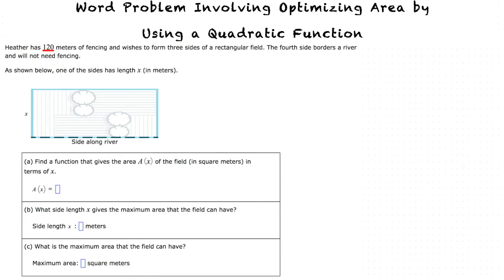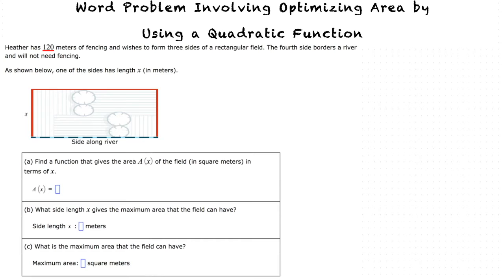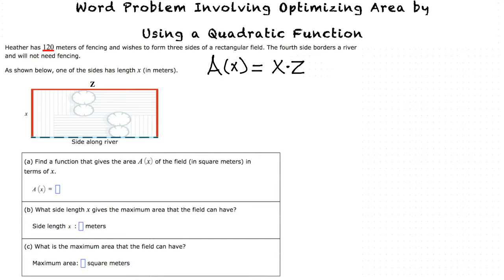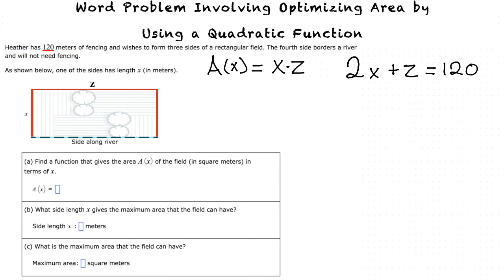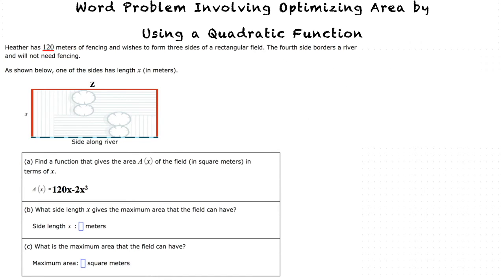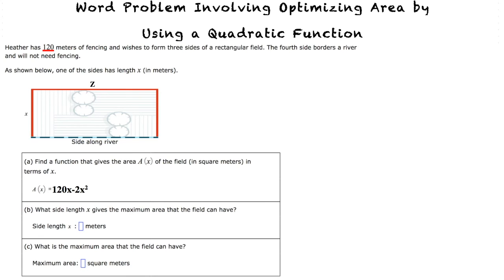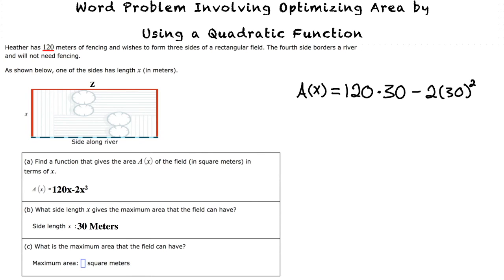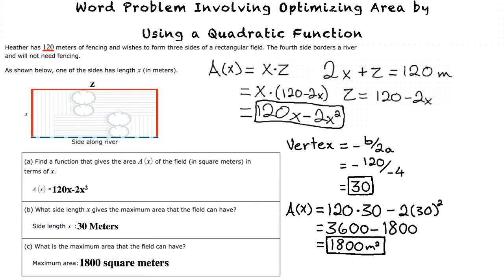Topic: Word Problem Involving Optimizing Area by Using a Quadratic Function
This is a topic video of Word Problem Involving Optimizing Area by Using a Quadratic Function for ASU.

Join us!